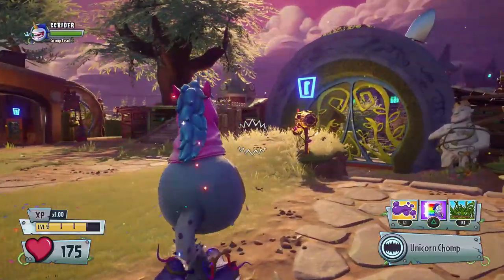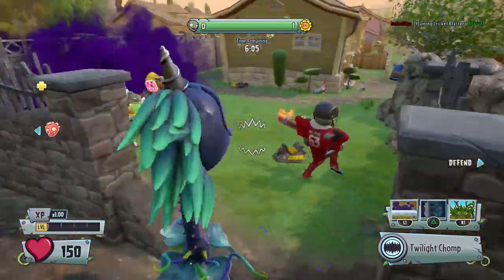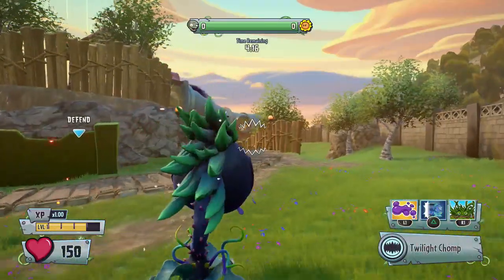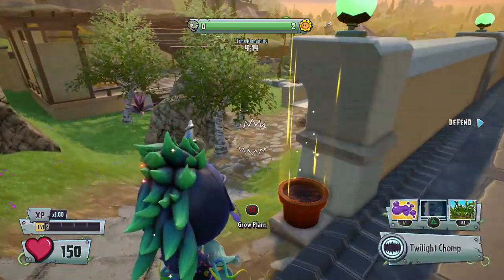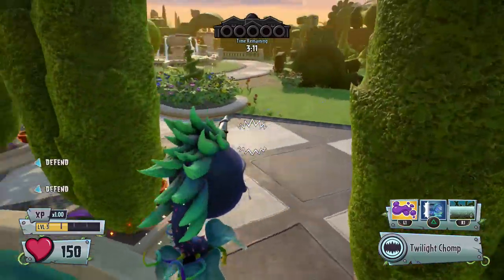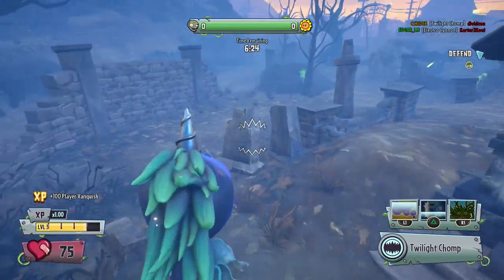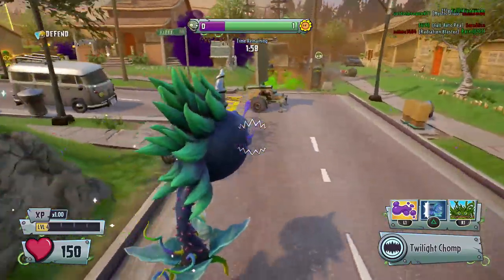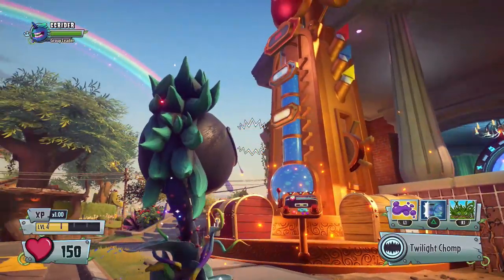NEW Variant!? Twilight Chomper! - Plants vs. Zombies: Garden Warfare 2 Gameplay - Episode 447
Plants vs. Zombies Garden Warfare 2 Part 447! We check out the brand new Chomper variant Twilight Chomper!